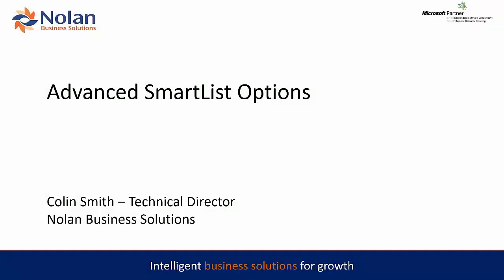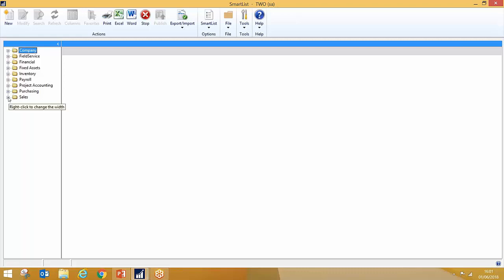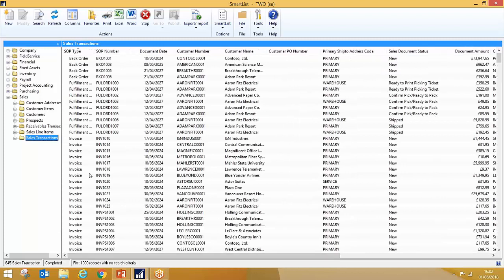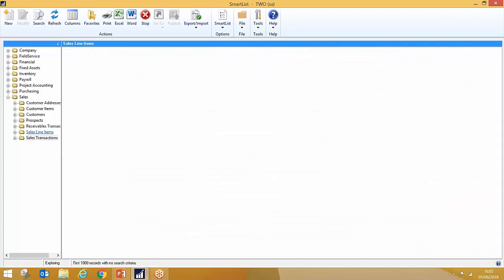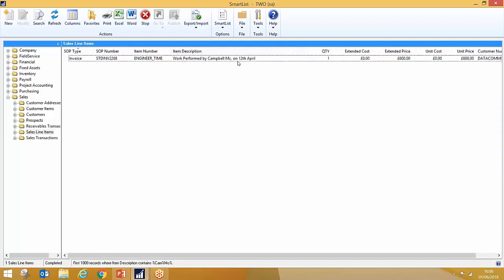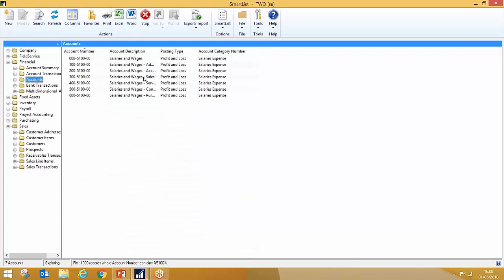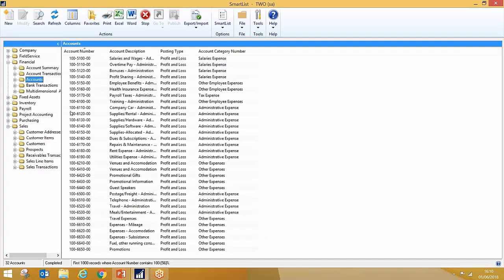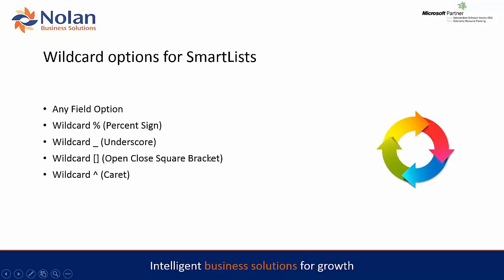Advanced SmartList Options - Dynamics GP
As part of the new GDPR regulation, individuals have 'the right to know' what information businesses hold about them. This isn't a new right, but organisations must now respond to these requests within one month and can't charge a fee (which they used to be able to do).

We will demonstrate:

Any Field Option
Wildcard % (Percent Sign)
Wilcard _ (Underscore)
Wildcard [ ] (Open and Close Square Bracket)
Wildcard ^ (Open and Close Square Bracket with Caret)